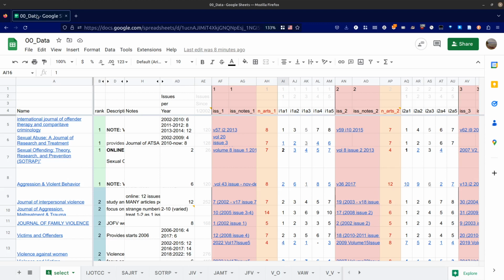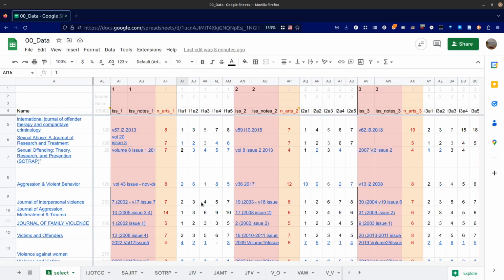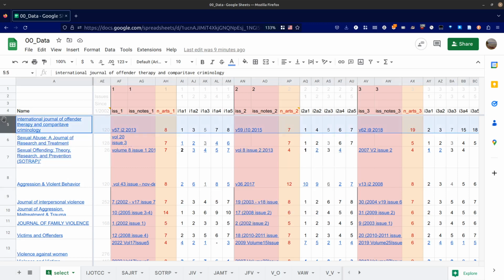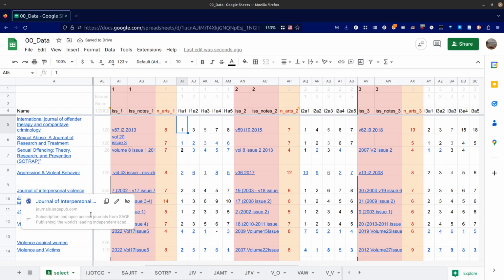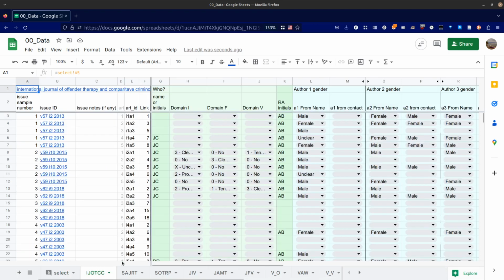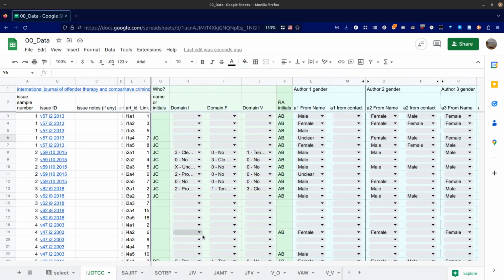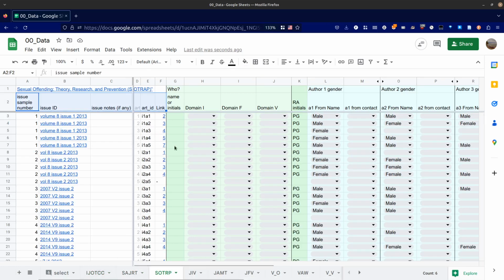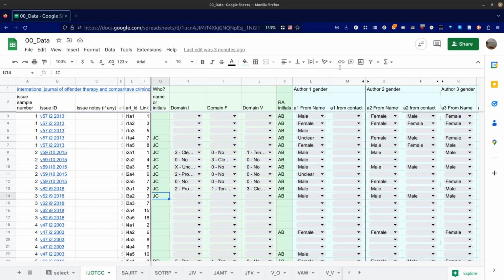2023-02-17_soap_code-domain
What needs doing today (2/17/2023): code domains (for all that have gender already). If coding isn't comfortable for you, yet, then go put links to issue numbers where those don't exist yet.